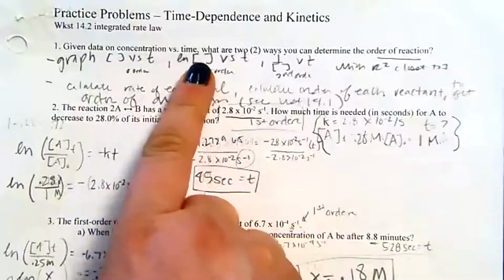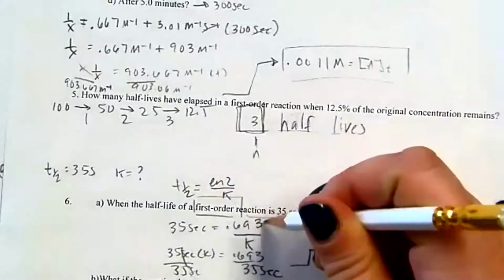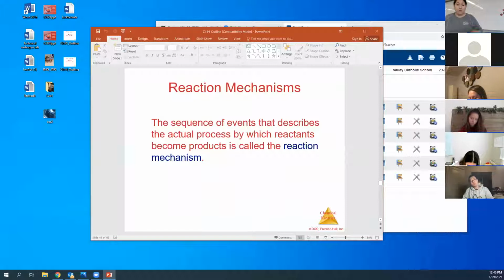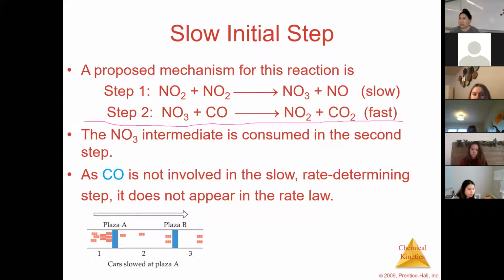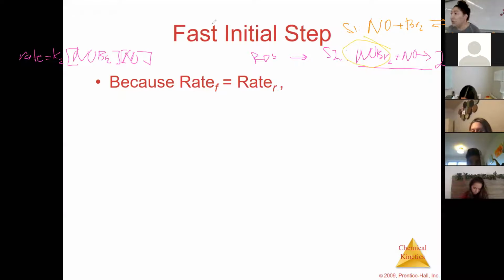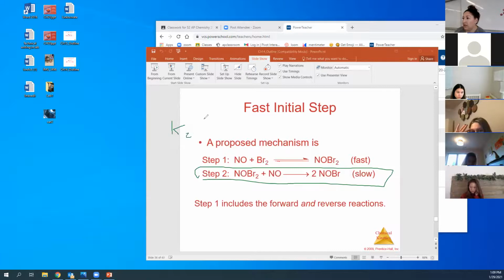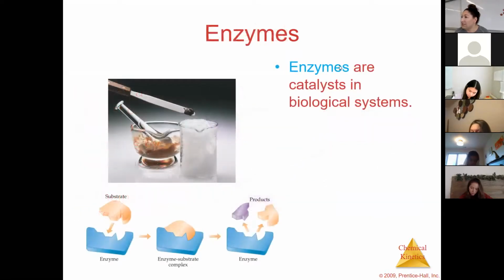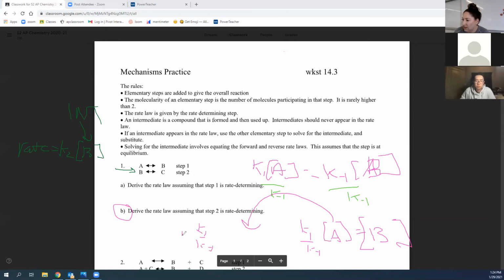AP Chemistry Reaction Mechanisms